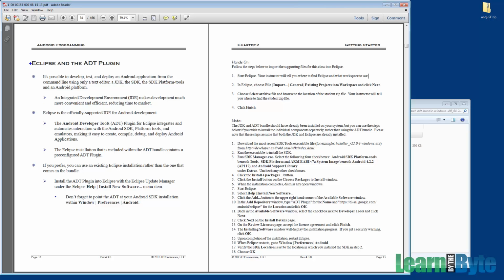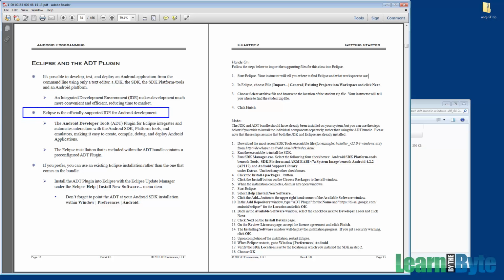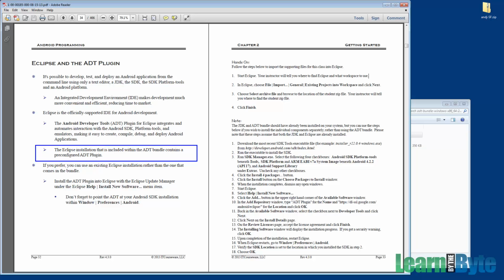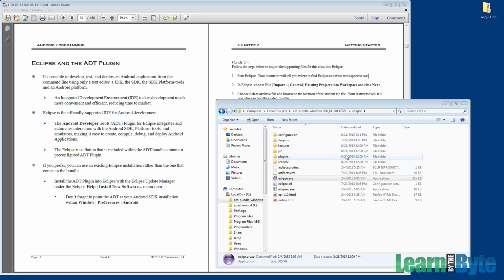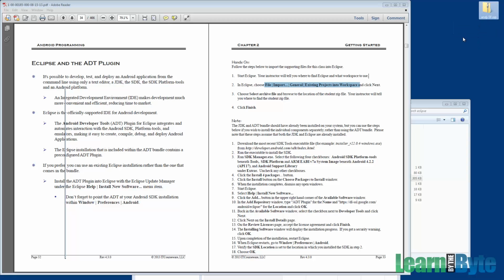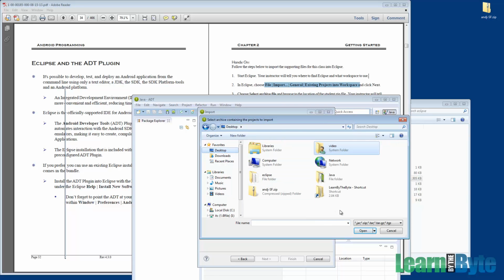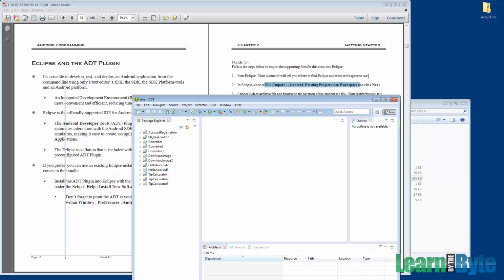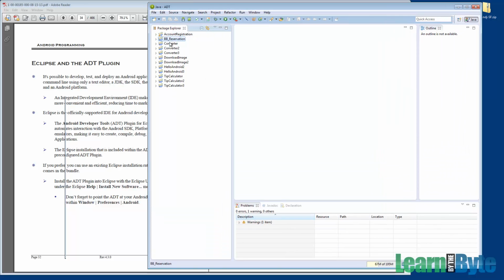Android Programming Course - Chapter 2 - Eclipse and the ADT Plugin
In this video you will learn how the Android Developer Tools Plugin for Eclipse makes Android development easier.

This video is part of a larger Android Programming online training course. To watch the first few hours of the series free on YouTube, access our playlist